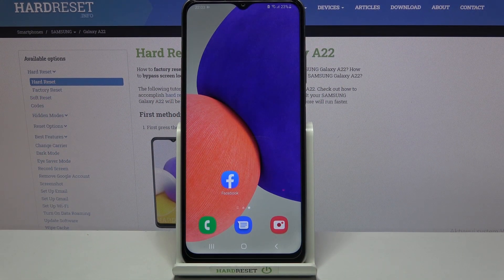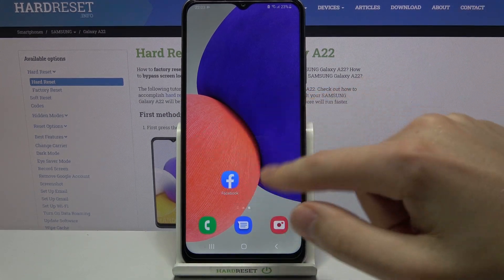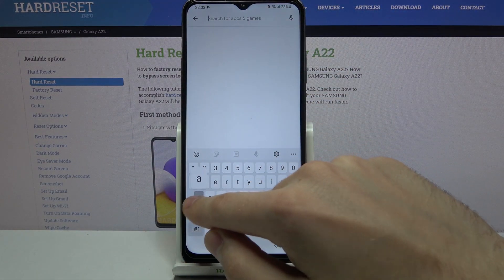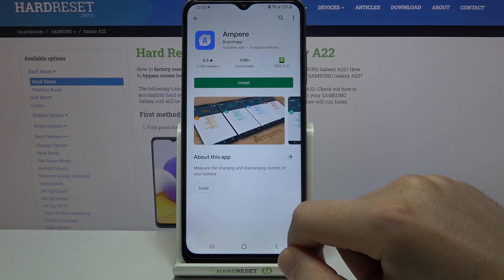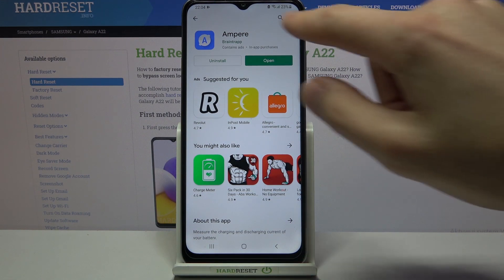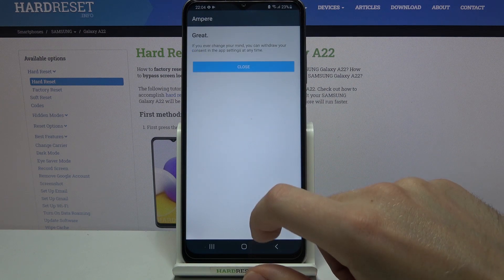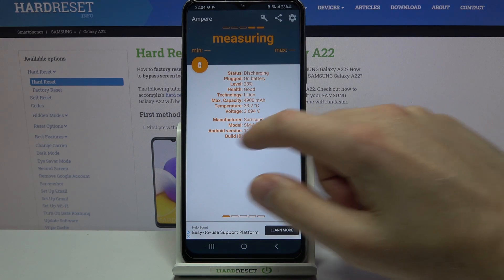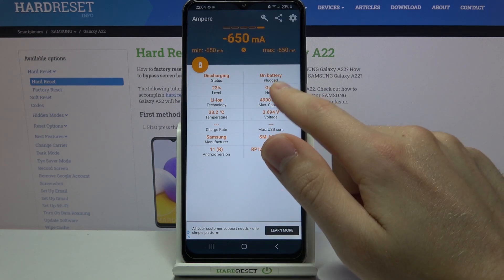How to Check Battery Health in Samsung Galaxy A22 - Operate Ampere App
Today, we would like to present to you, how to Check the Health of your Samsung's Battery by using an awesome app! Thanks to a free application called Ampere App, you’ll be able to see if your Samsung Galaxy A22 battery is in good condition by checking, for example temperature of it. So, just stay with us and let’s begin!

How to Download Ampere App on Samsung Galaxy A22? How to Check Battery Health on Samsung Galaxy A22? How to Check Battery Temperature on Samsung Galaxy A22? How to Check Battery Percentage on Samsung Galaxy A22? How to Check Battery Voltage on Samsung Galaxy A22? How to Check Battery Status on Samsung Galaxy A22? How to Check Battery Max Capacity on Samsung Galaxy A22?